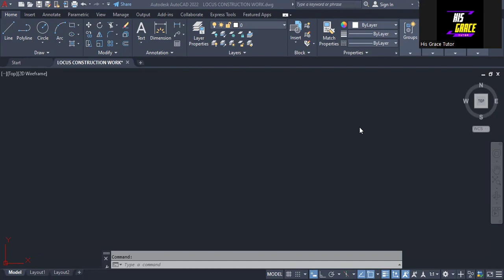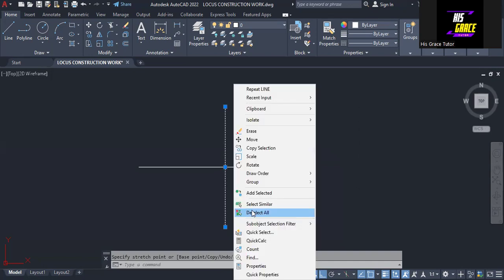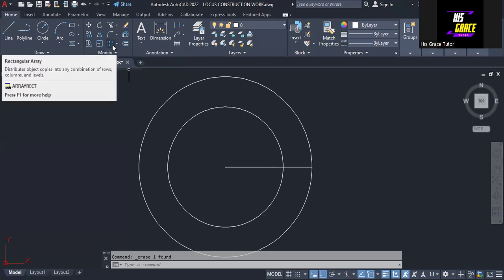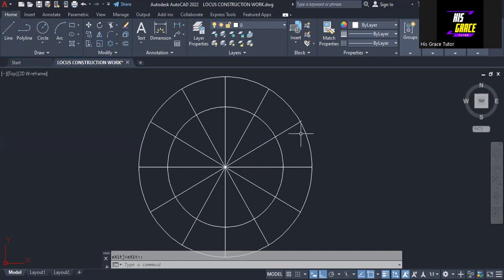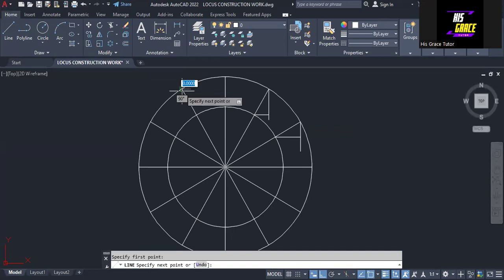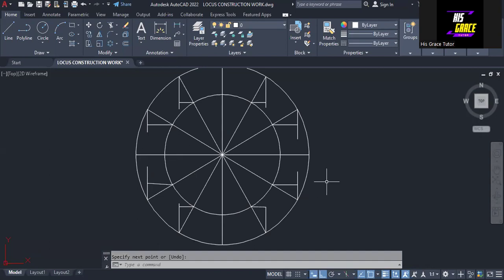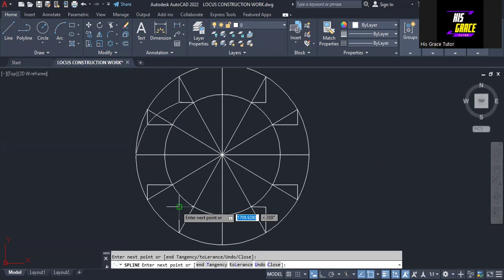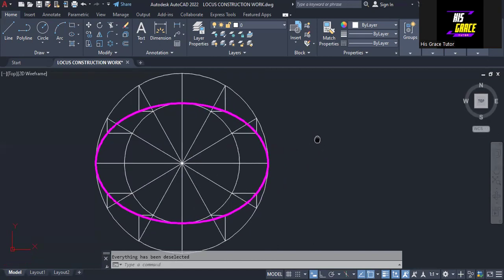AutoCAD - Construction of an Ellipse using Concentric Auxiliary Circle Method